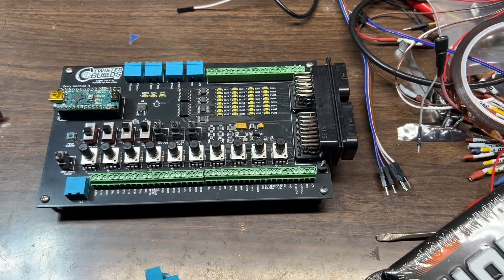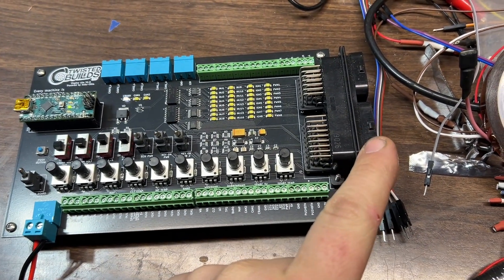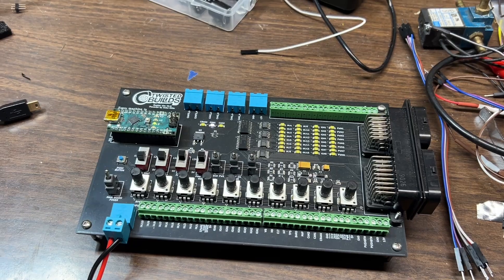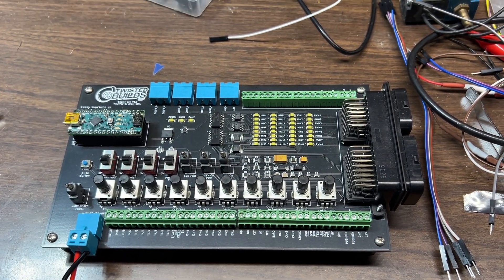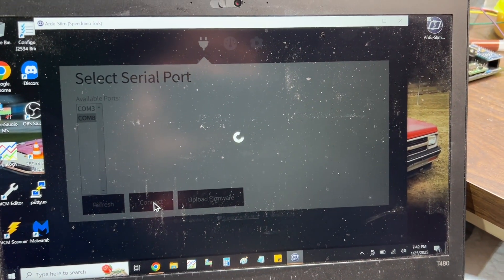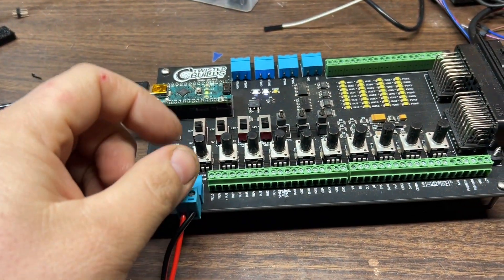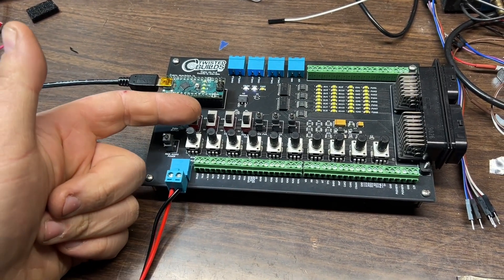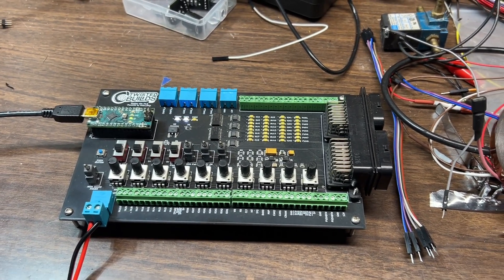Engine Simulator Product launch!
Want to test ECU features and settings on the bench so you don't hurt your engine testing things? Want to reverse engineer engine control electronics on the bench instead of in vehicle? This engine sim is for you!